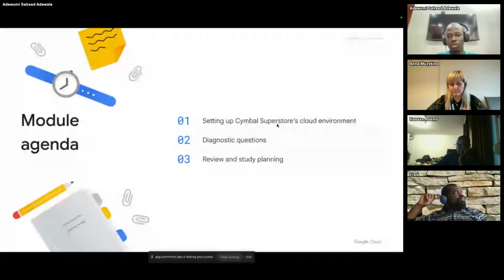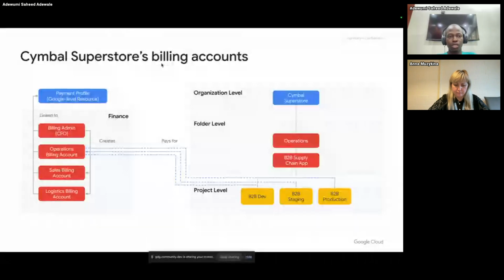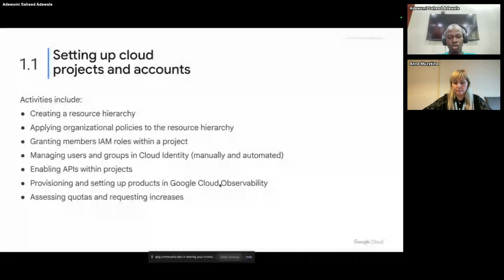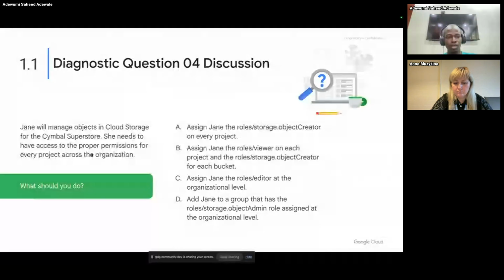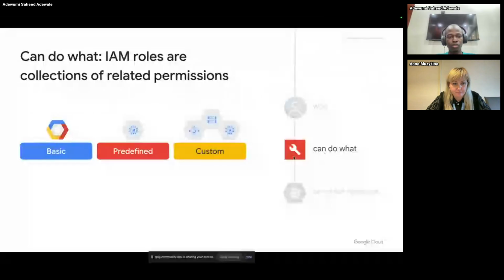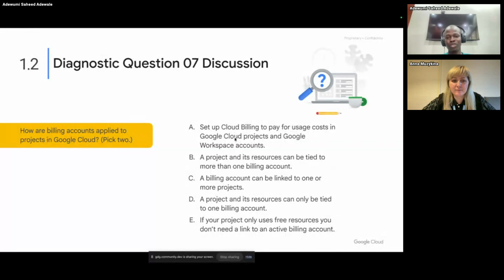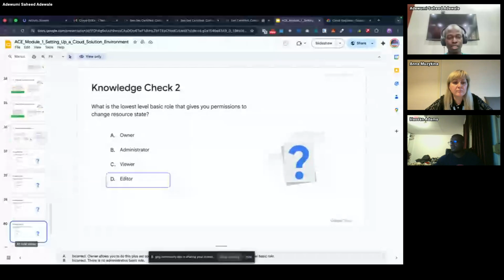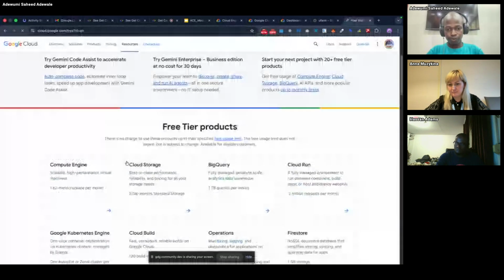Get Certified: Community Edition - Associate Cloud Engineer Week 2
Get Certified: Community Edition are weekly events over 6 weeks designed for people who want to prepare for a Google Cloud certification.
Week 2: This week's study group session focuses on the Associate Cloud Engineer.

Speaker: Saheed Adewumi
Intro to Get Certified: Community Edition - Certification Study Group - the Associate Cloud Engineer

In this foundational session, we'll provide a comprehensive overview of the various Google Cloud certifications available, discuss their value for career advancement, and introduce the structured approach of our 6-week program. Discover how this series is designed to guide you step-by-step towards becoming a certified Google Cloud professional.

Meet our expert speaker for an exclusive opportunity to connect and gain insights as you begin your certification path.

This program will provide community members the opportunity to:
Instructor led workshops
Support from experts and other fellow developers
Access to Cloud Skills Boost
Additional learning material on certificate
The Certification Study Group offers:
6 live sessions to go through certification content and exam questions.
Online community where you can ask questions and share your knowledge.
Video courses and hands-on training on Cloud Skills Boost, Google Cloud training platform.
If you want to learn more about other Google Cloud training opportunities offered by Google Developer Groups, please visit this page: Get Certified: Community Edition